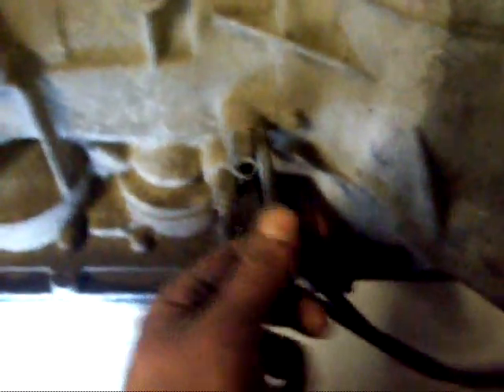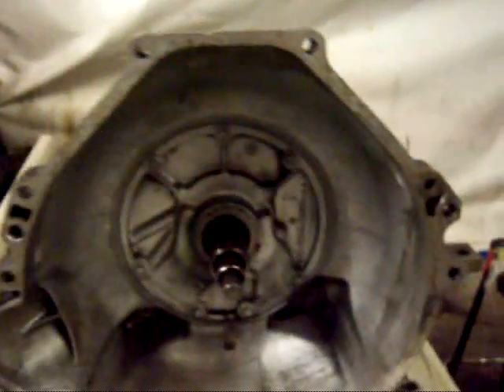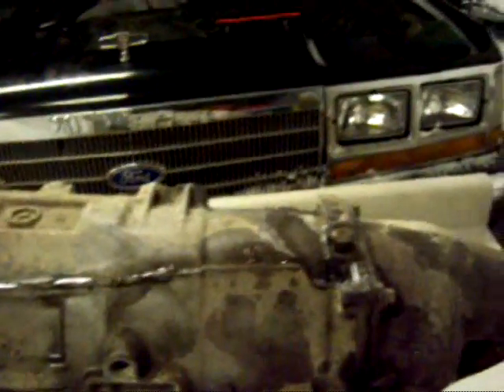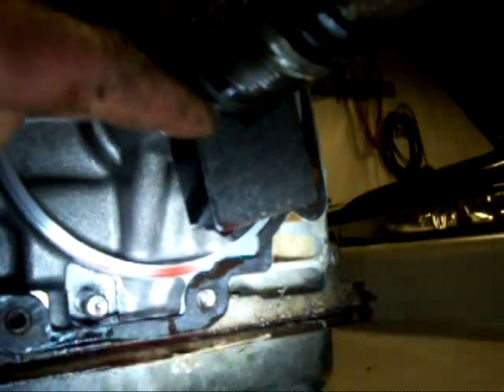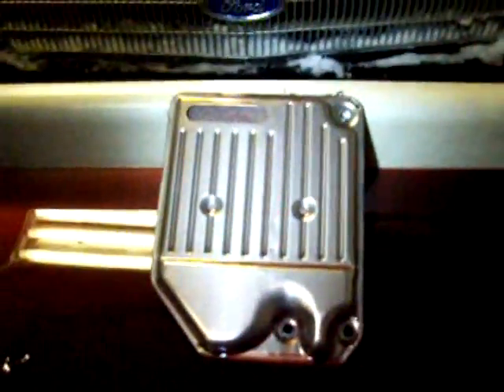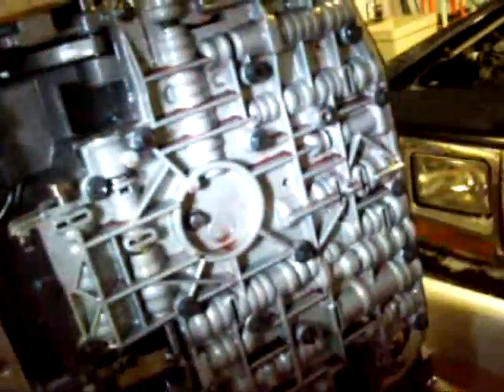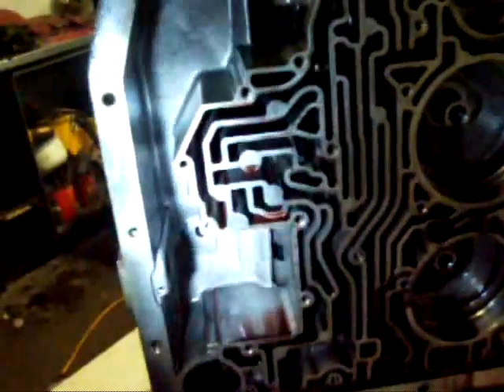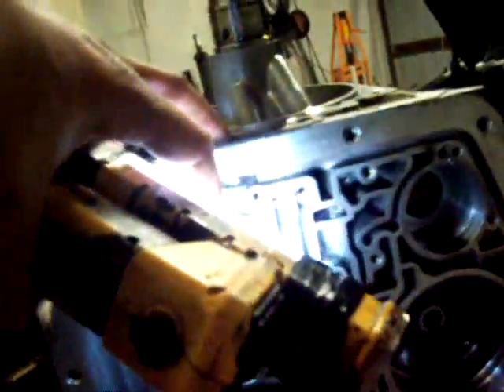Ford AOD Transmission Dissasembly part 1: The Valve Body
Taking apart the trans on the 1988 ford crown victoria.

Ford AOD Transmissions: Rebuilding and Modifying the AOD, AODE and 4R70W
Rebuild Kit

Amazon Store